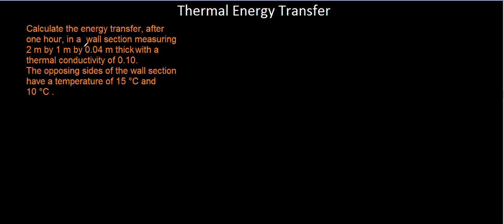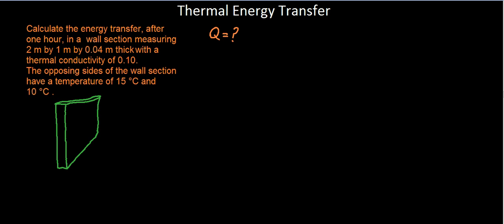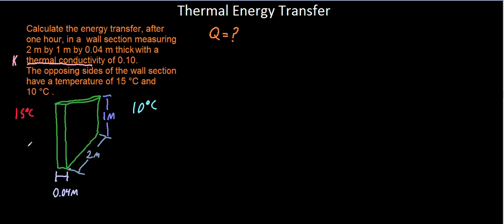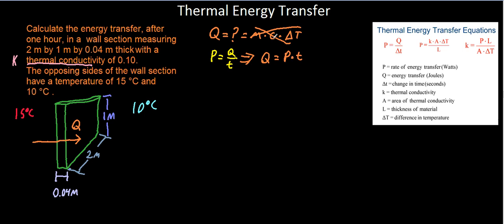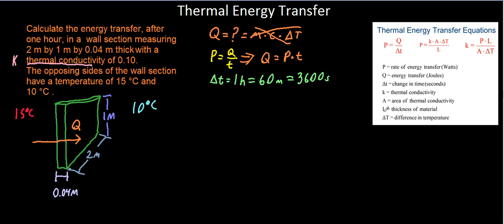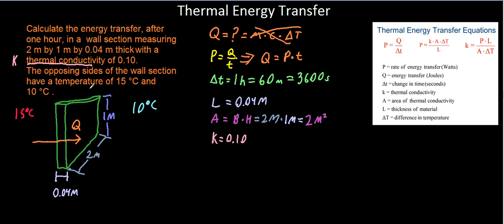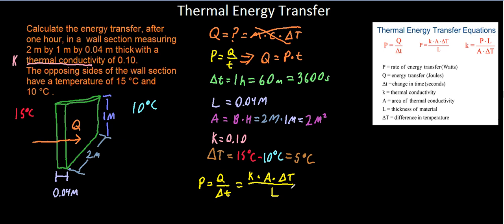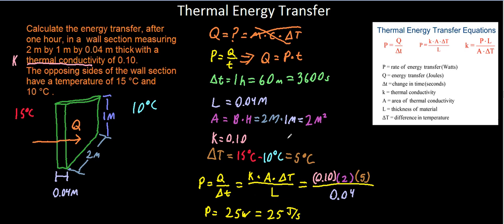Thermal Energy Transfer 4 - Combining Formulas